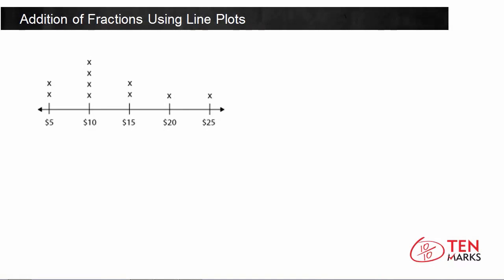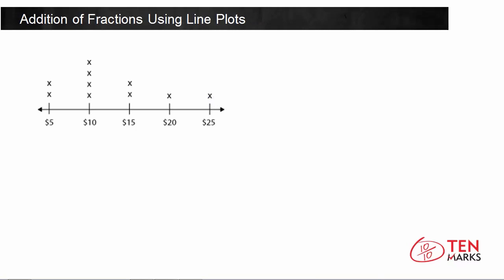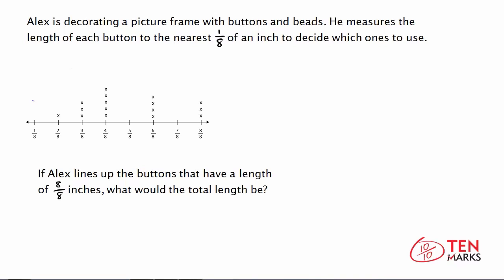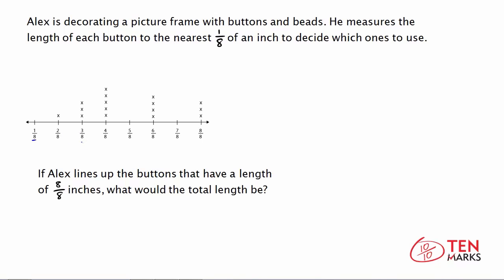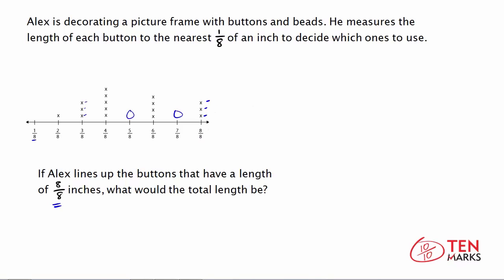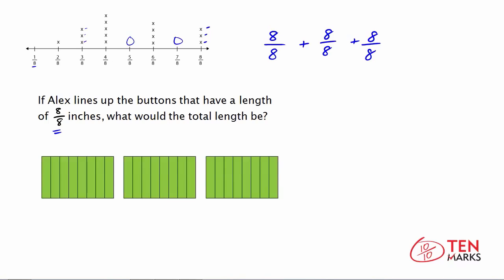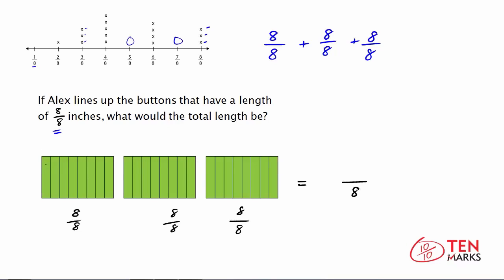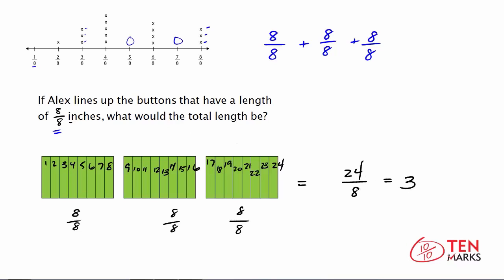Addition of Fractions Using Line Plots: 4.MD.4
This lesson shows how to use and interpret a line plot by adding fractions. For more videos and instructional resources, visit TenMarks.com. TenMarks is a standards-based program to complement any math curriculum with scaffolded lessons, guided practice, inquiry-based tasks, assessments and interventions.